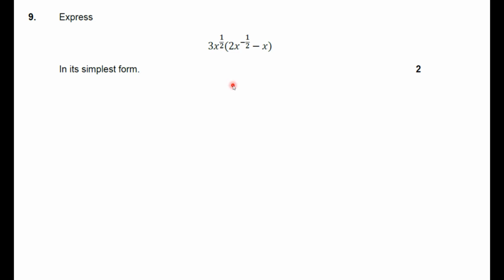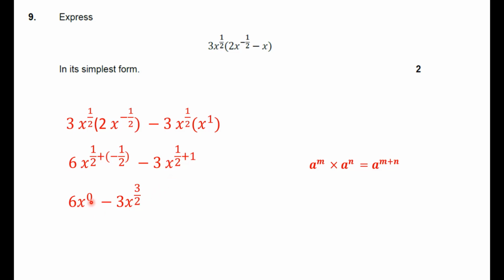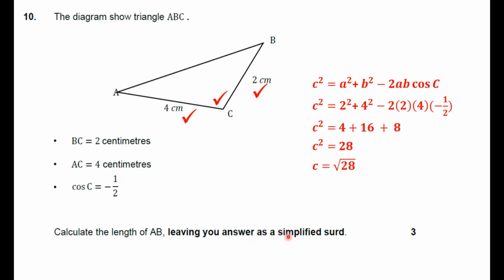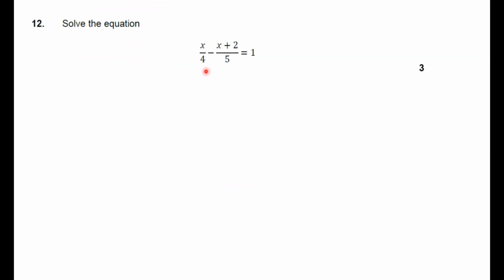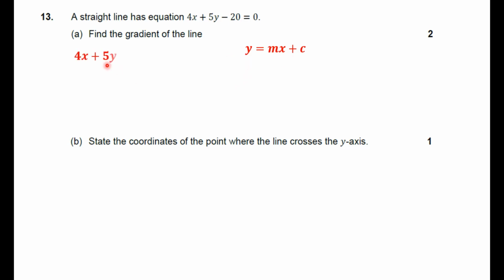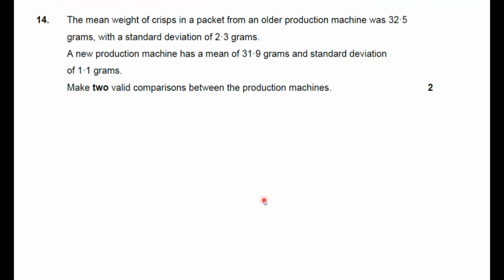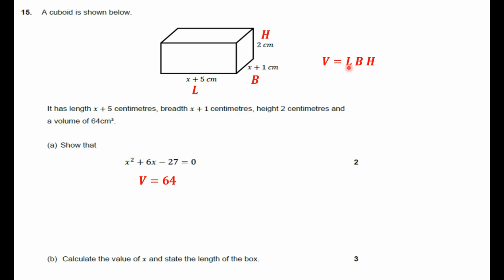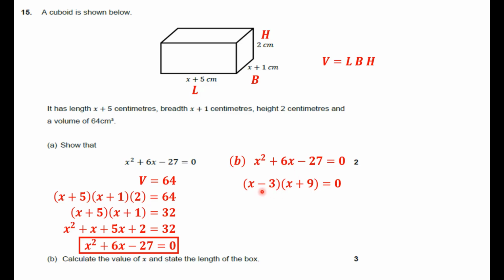2023 Nat 5 Practice Paper1 (Q9 to 15)